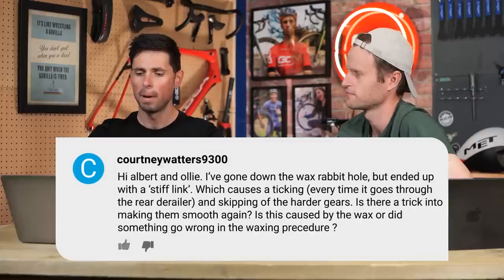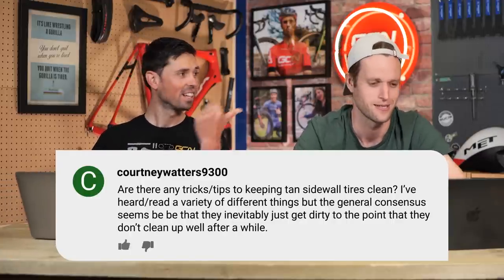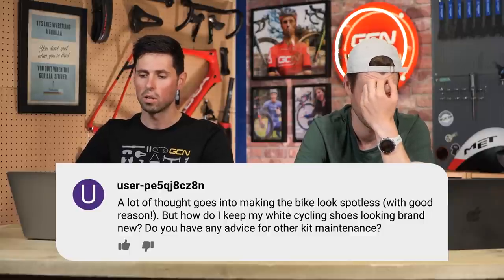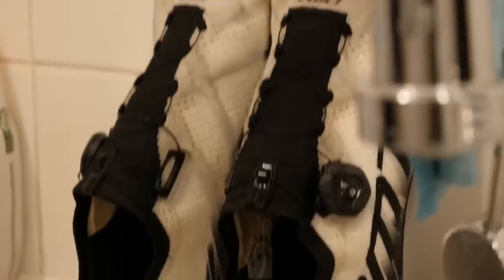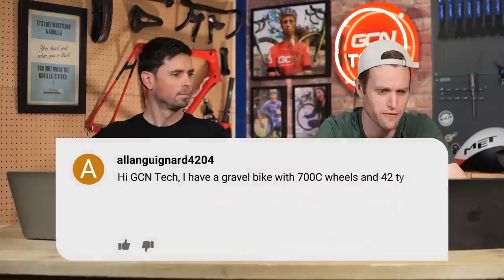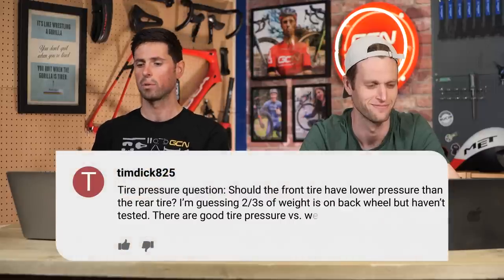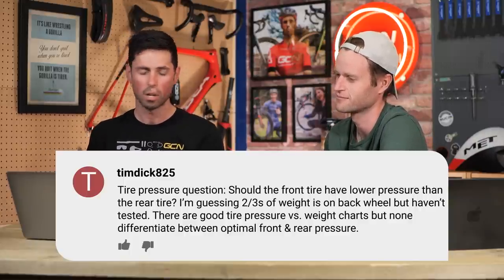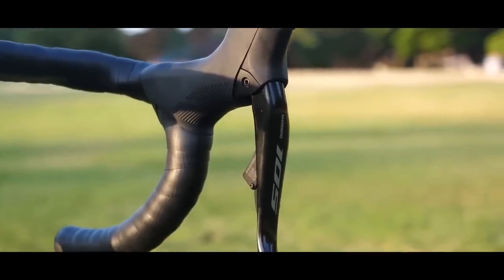Tyre Pressure, Chain Length & Dirty White Shoes | GCN Tech Clinic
Should your front tyre have less pressure than the rear? Can you ignore the minimum recommended pressure when going tubeless? Does a bigger crankset need a longer chain? Can you keep your white cycling shoes looking brand new? Alex and Conor answer these and more of your questions on this week’s GCN Tech Clinic!

0:00 Intro
0:19 Stiff link from chain waxing?
1:29 Keeping tan wall tyres clean?
2:36 Keeping white shoes looking new?
4:52 Does a bigger crankset need a longer chain?
5:22 Ignore minimum pressure when going tubeless?
6:59 Lower front tyre pressure than rear?
8:28 Shimano 105 Di2 or mechanical Ultegra?